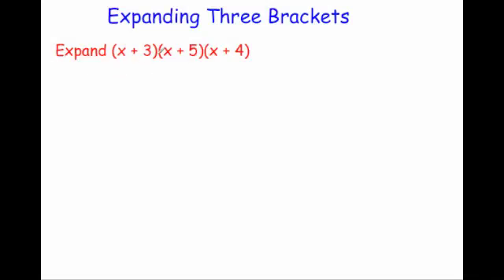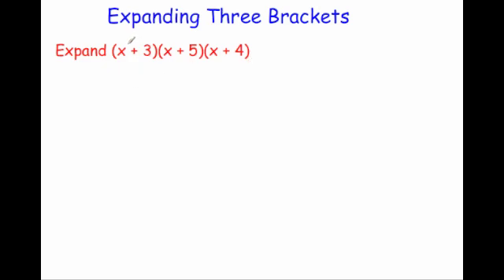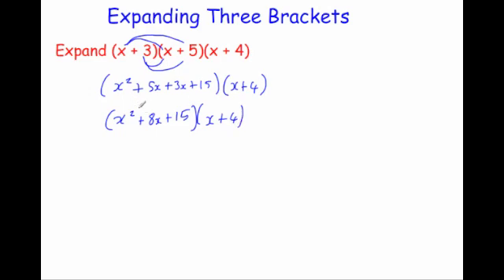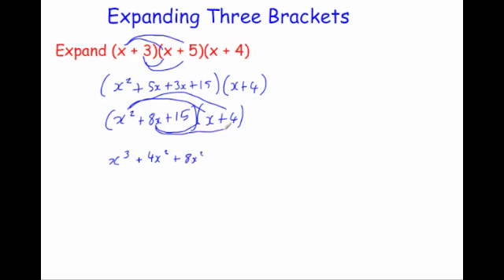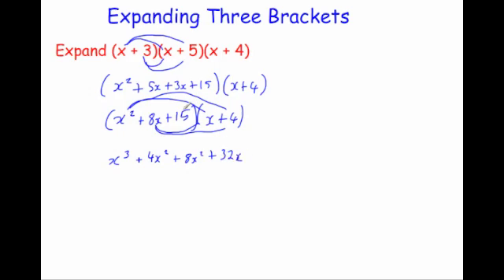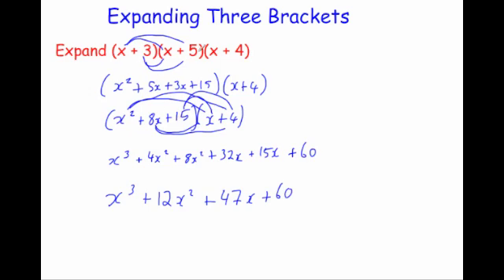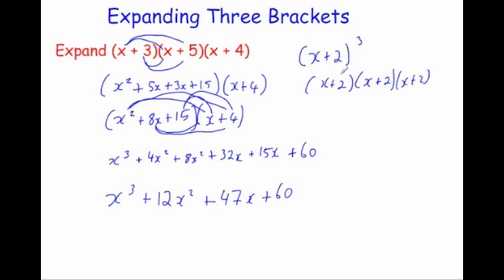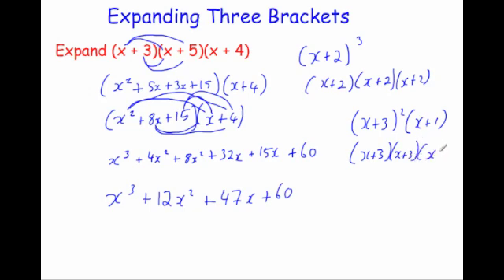Expanding Three Brackets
Corbettmaths - This video explains how to expand three sets of brackets. Useful for AS and A-Level Mathematics.